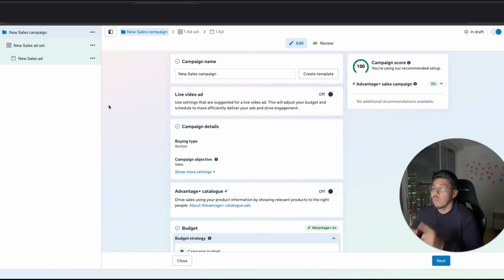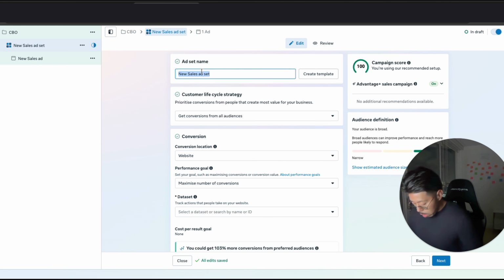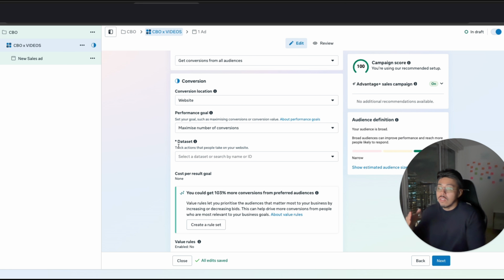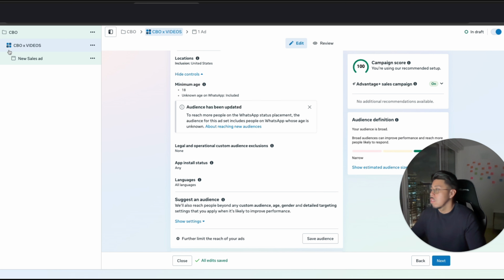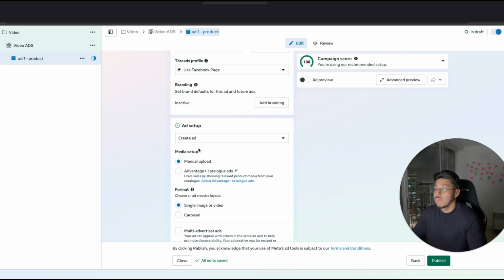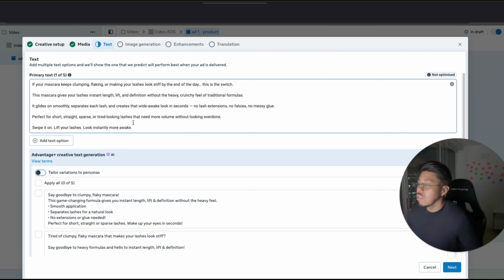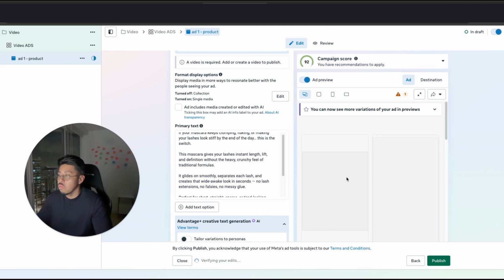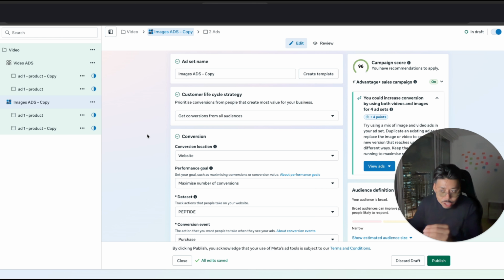That EASIEST Facebook ad tutorial for beginners in 2026